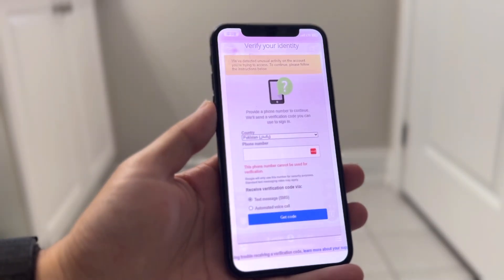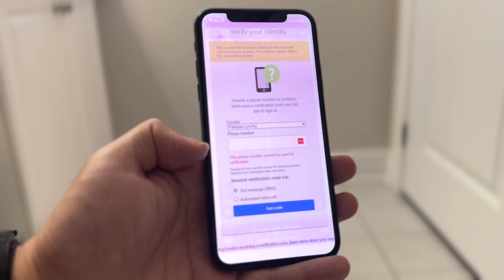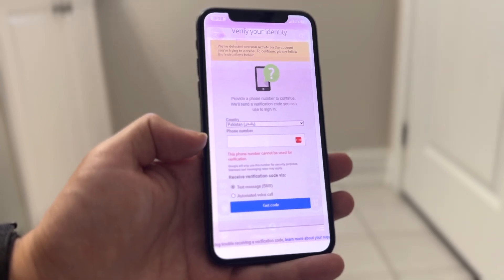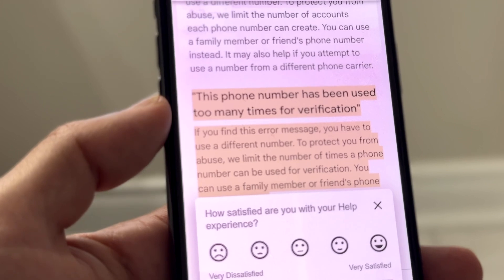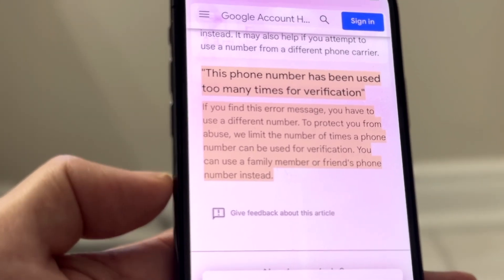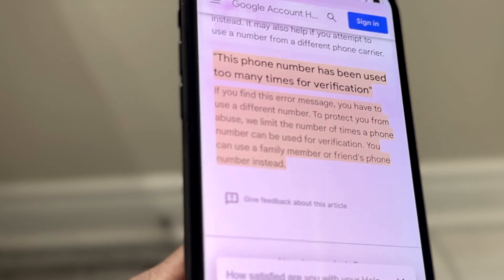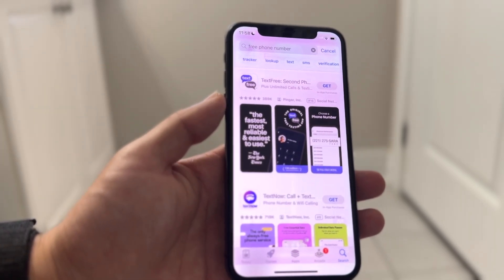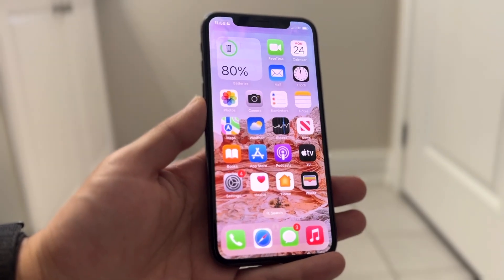How To FIX Phone Number Can't Be Used For Google Verification! (2024)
Here is exactly How To FIX Phone Number Can't Be Used For Google Verification! (2024)